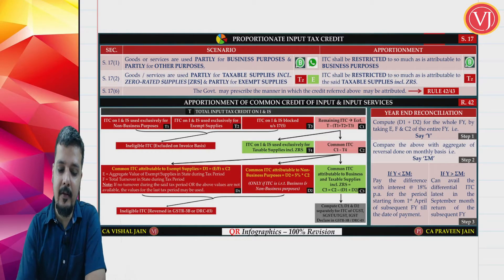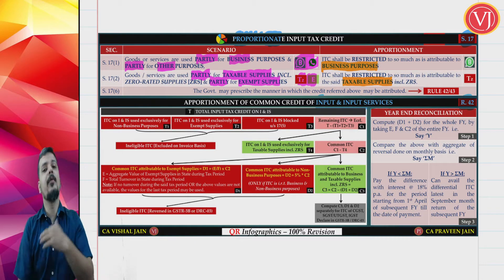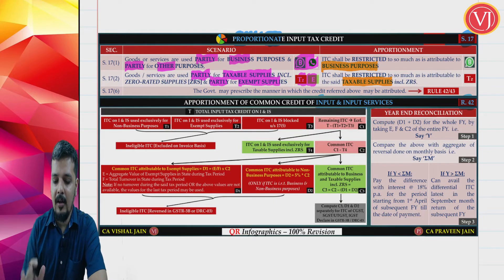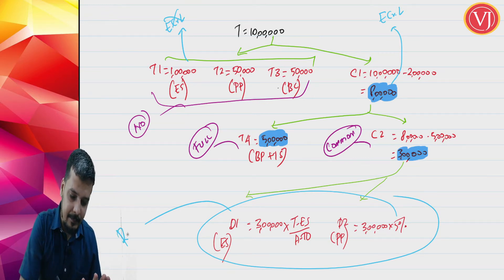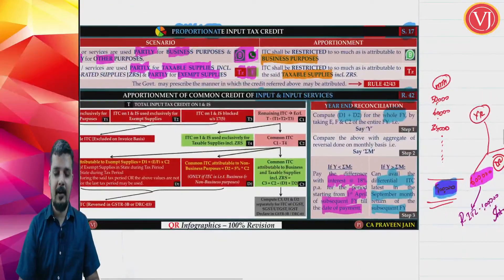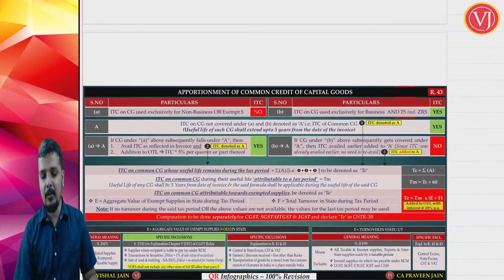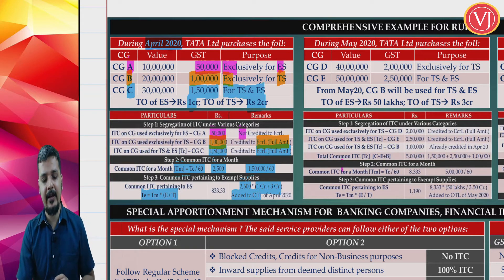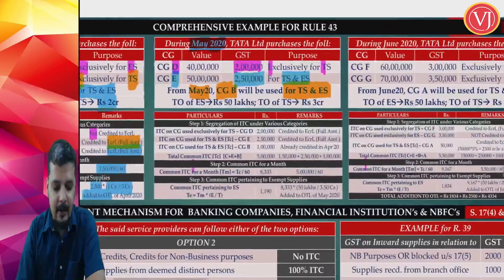CA FINAL - INDIRECT TAXES - QUICK REVISION - ITC (PART 4)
Hi Friends,

Link for Telegram for CA Final (IDT) - Doubt Solving Group by CA Vishal Jain and CA Praveen Jain

Stay Safe!! Happy Learning!!